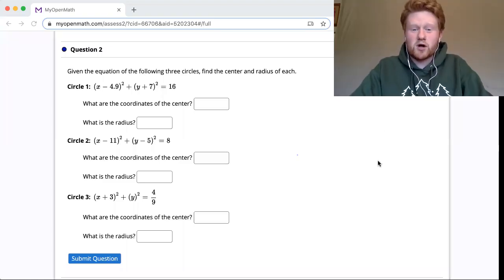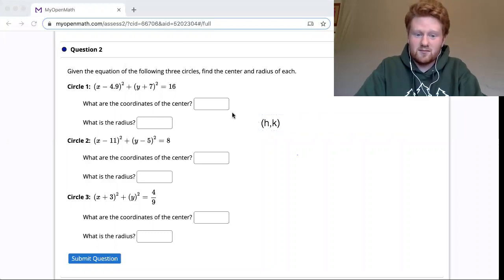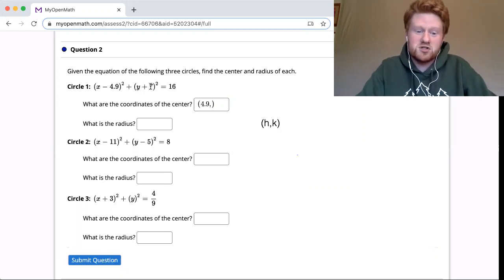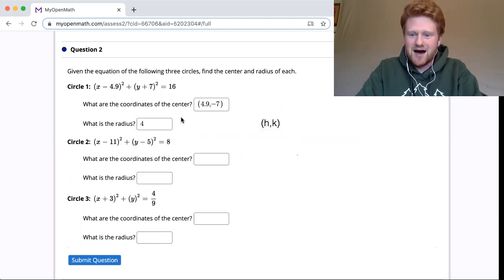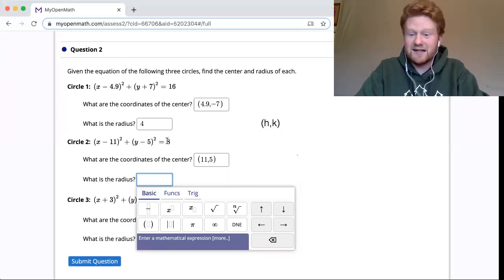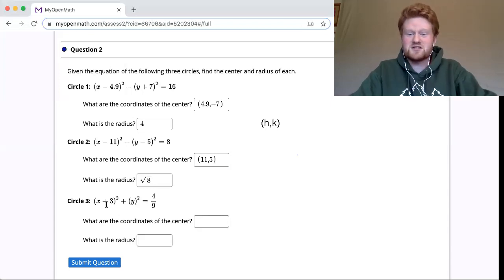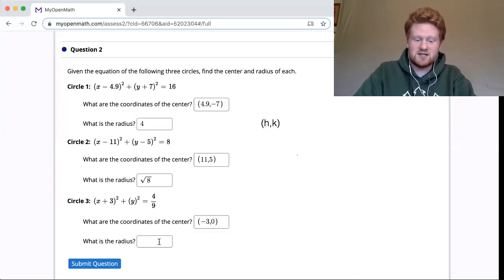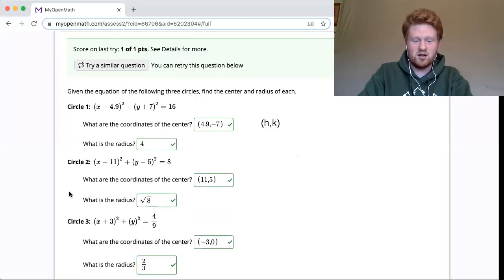Circles Question 2